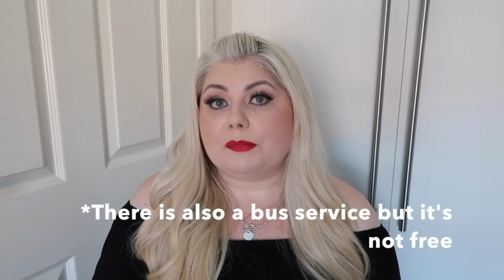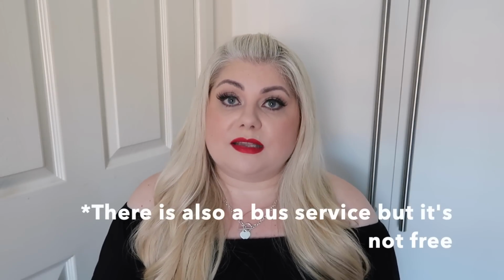Walt Disney World pre-travel checklist ✅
There's a lot to plan and organise for a successful Disney World vacation. Join me as I go through a pre-travel checklist for a successful trip to Walt Disney World.

*vitamin supplement travel case

*Get $10 off your first Erin Condren order - Follow the link, sign up as a new customer and you will receive a $10 off coupon via email